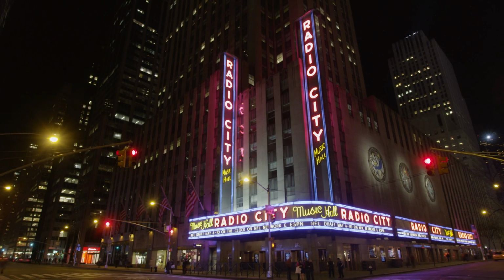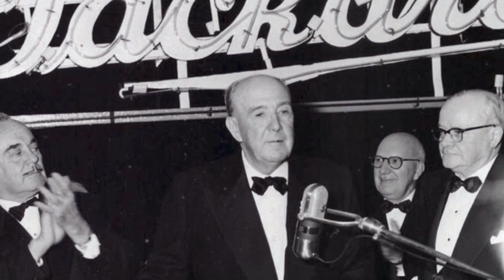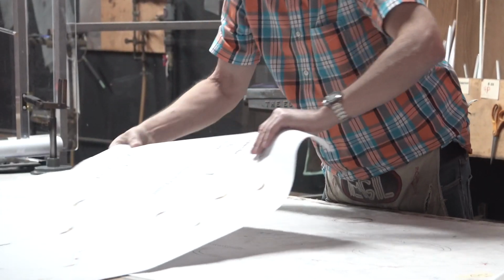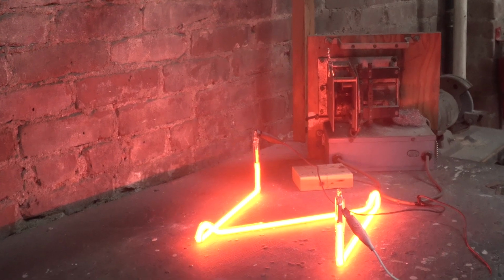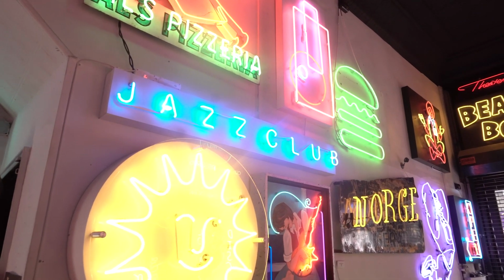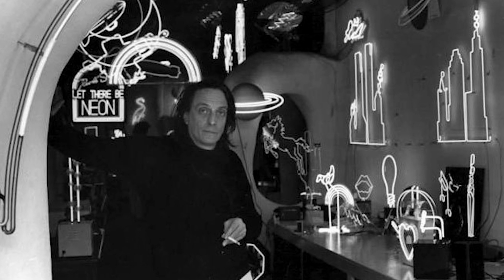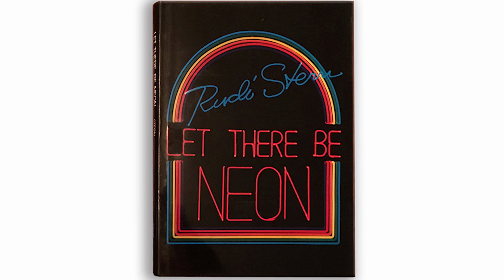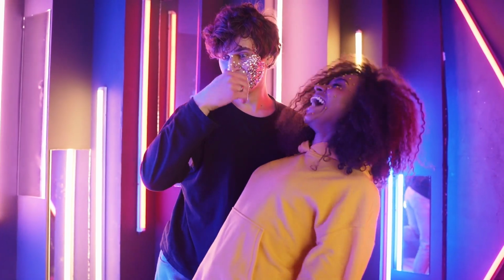This is a story about Neon Signs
Join me on a journey to the heart of Tribeca in New York City, where we visit Let there Be Neon, one of the city's premier neon sign companies. In this mini documentary, we explore the art and science of neon sign making, from the hand-bending of tubes to the final installation of a neon masterpiece. We meet the skilled artisans who create these glowing works of art, and learn about the history and cultural significance of neon signs. Whether you're a lover of art, design, or simply fascinated by the technical process of creating neon signs, this video provides an illuminating glimpse into the world of neon sign making.